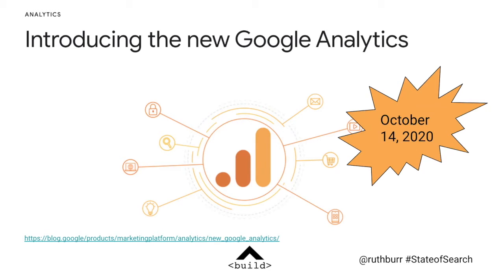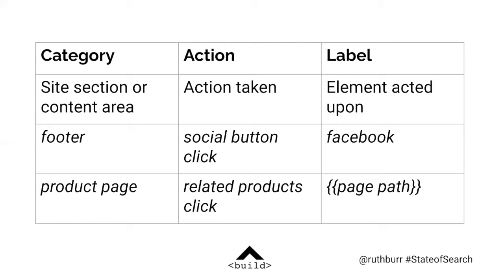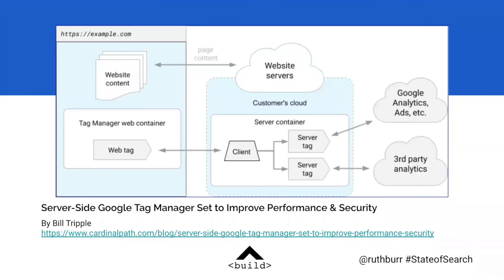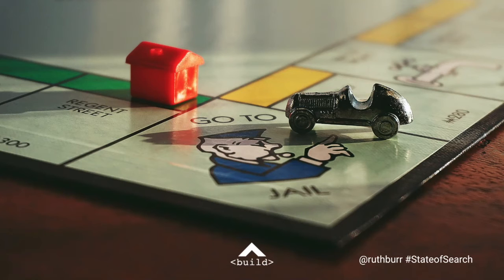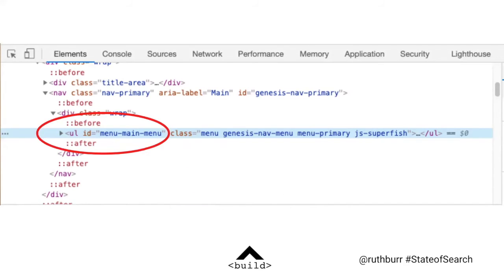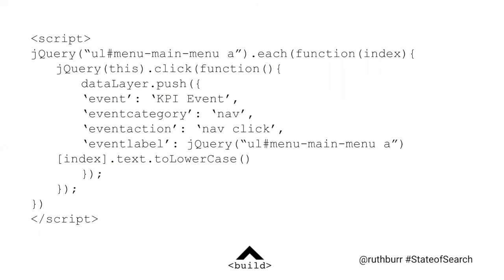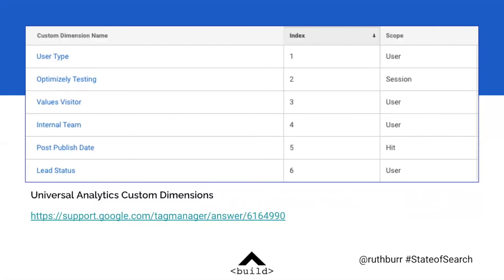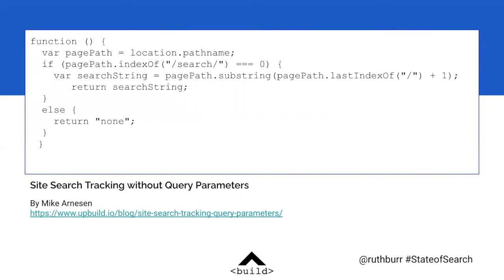SOS 2020 - Ruth Burr Reedy - Hack Your Tracking with GTM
Google Tag Manager is the most powerful free tool you're under-using. Sure, you can use it to implement your Facebook tracking pixel — but did you know you can also use it to track just about anything else someone does on your site? Learn how to customize GTM tracking to do everything from mapping your customer journey to planning a site redesign to figuring out if people are REALLY reading your content.